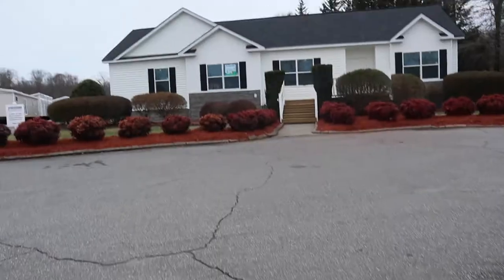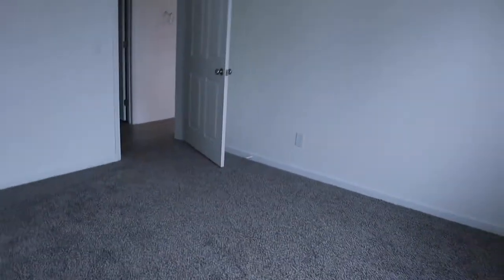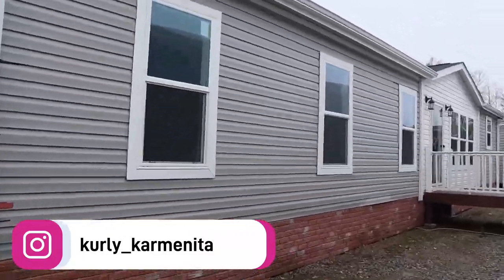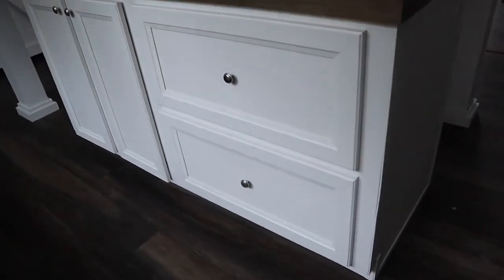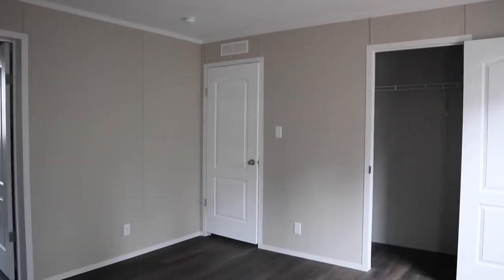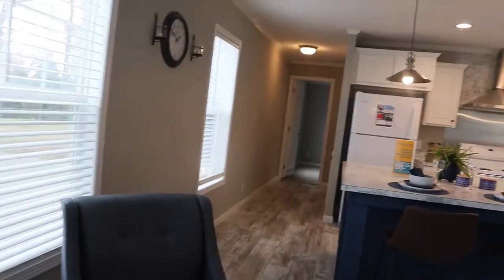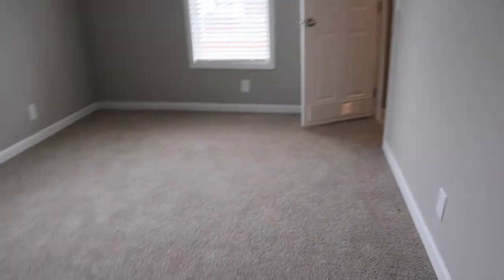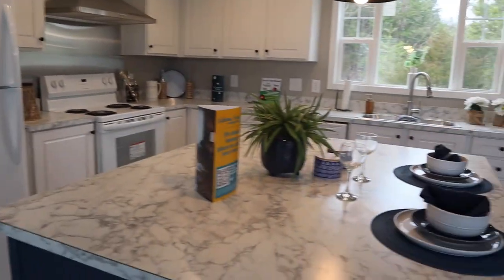LUXURY MOBILE HOME TOUR | Journey To Homeownership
Hey Kurlfriends! In this video I take you on a mobile home tour of 3 different size homes! A Modular, Doublewide & Singlewide.